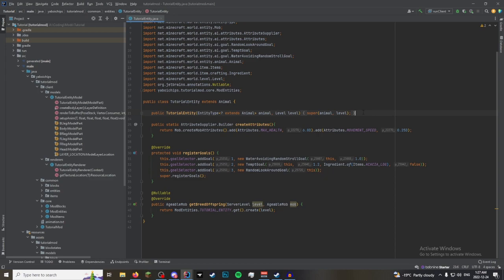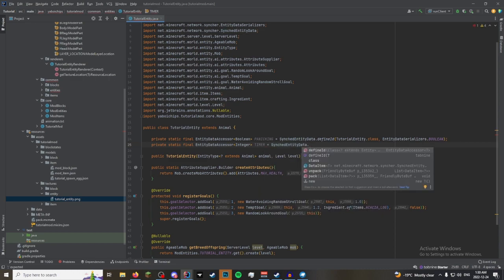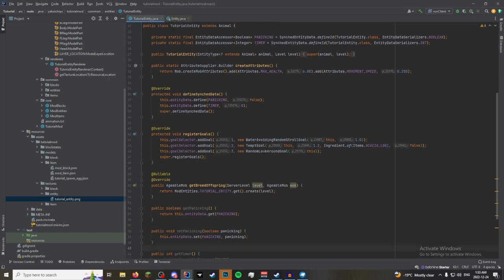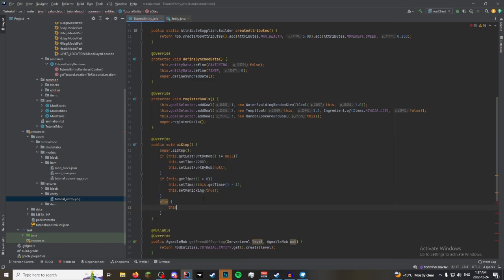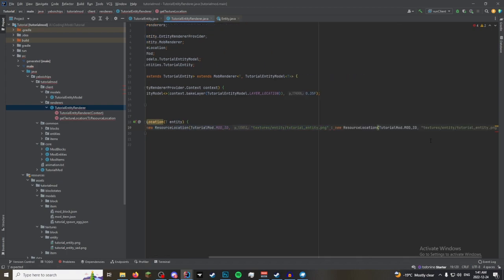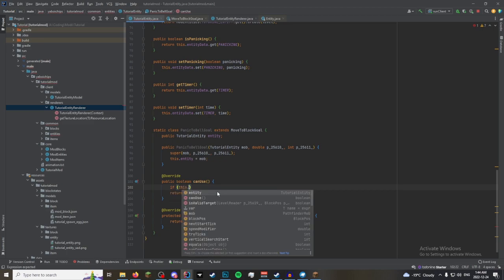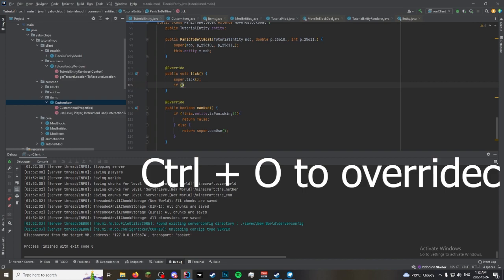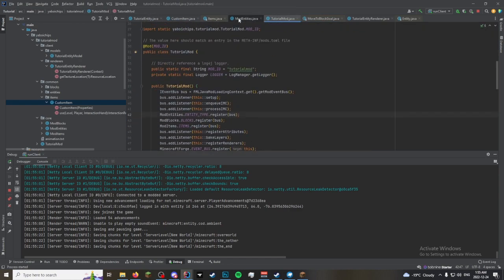Minecraft Forge Modding if you DON'T KNOW JAVA! #6 - Advanced Entities & Goals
this is a new series I've thought of to explain java with INSTANT gratification and teach concepts I've learned through my experience of being a minecraft modder. please tell me if this is helpful and i would love constructive criticism